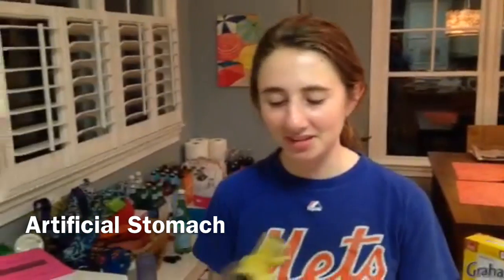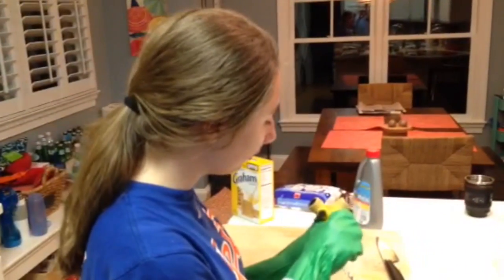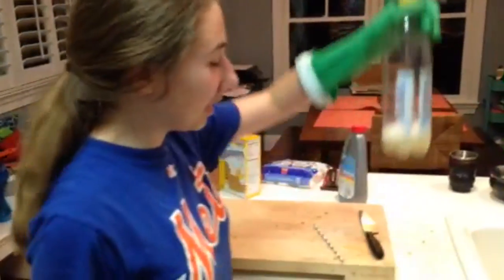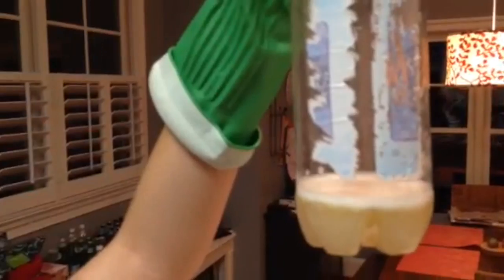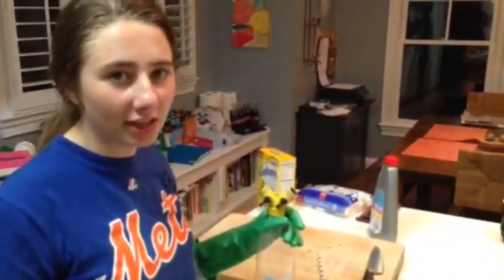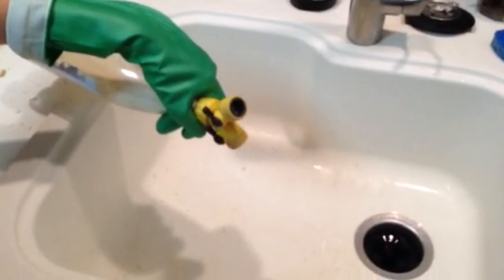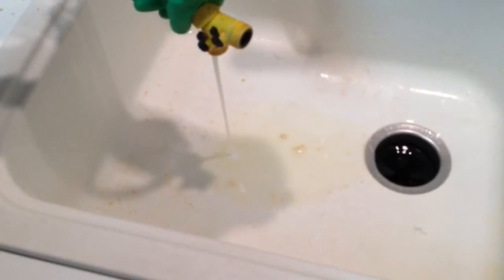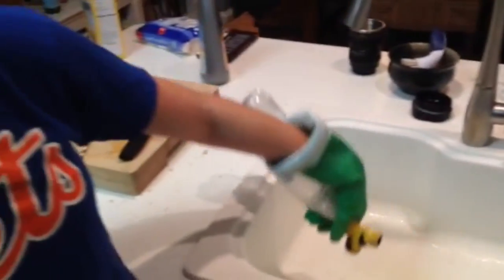Artificial Stomach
This video is about Artificial Stomach